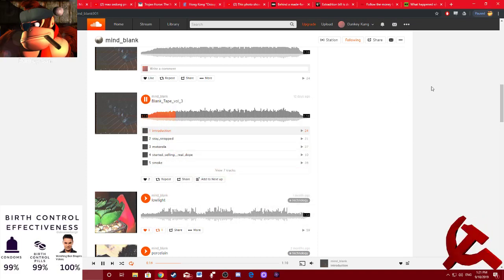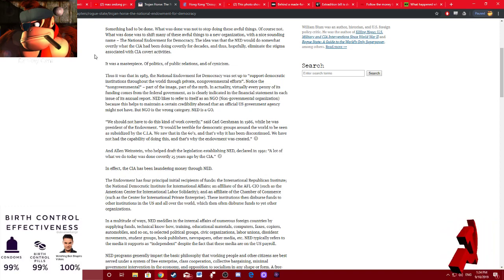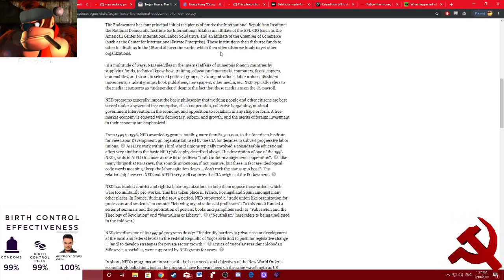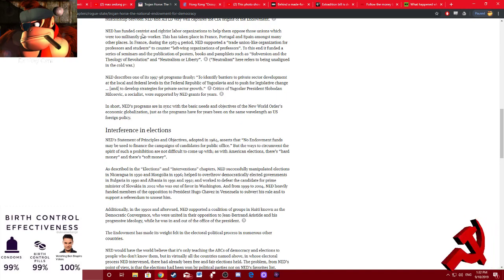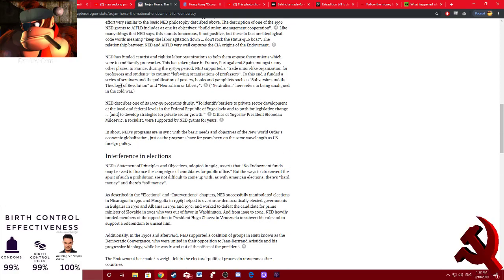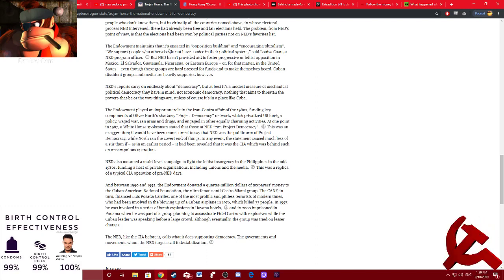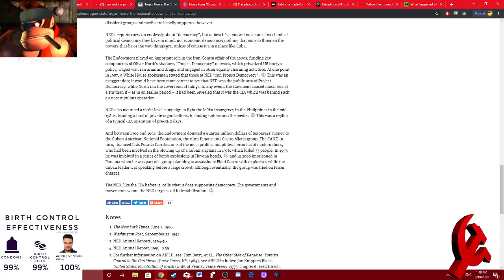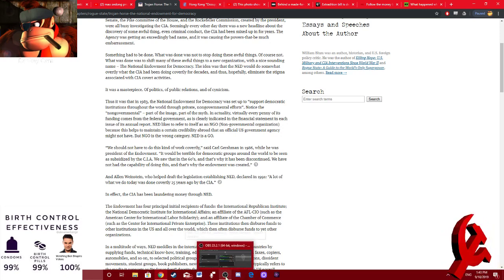Not Well-Endowed: The National Endowment for Democracy and US Imperialism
Democracy according to the US gov means you play OUR ball game (capitalism) or we will find someone who will!